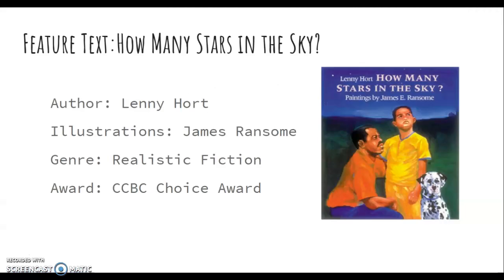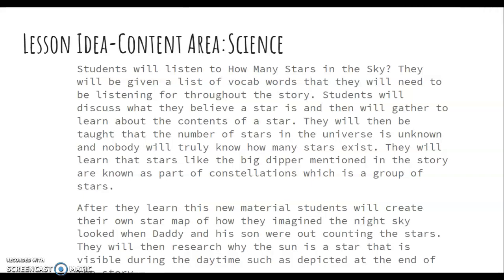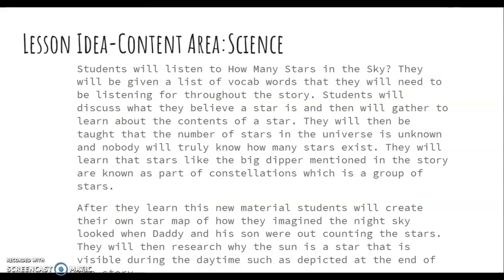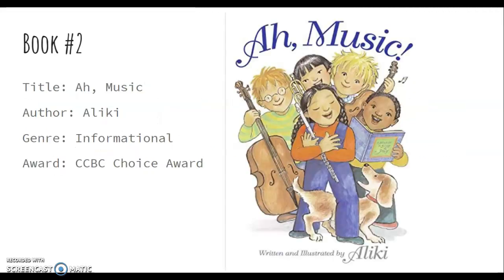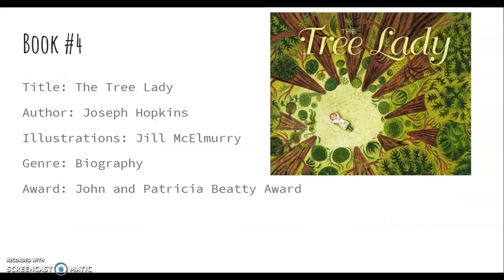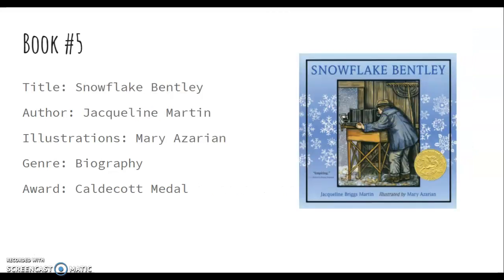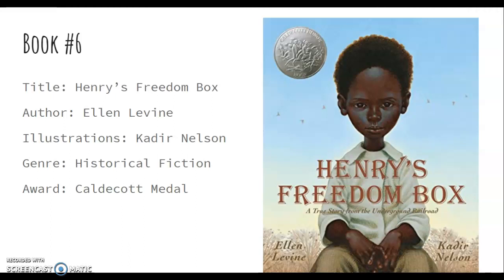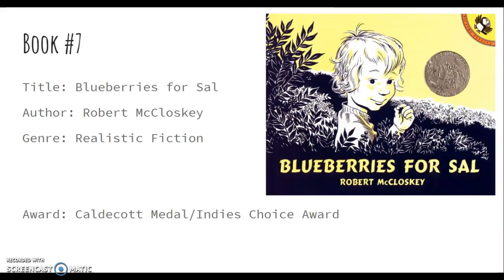Book Critique 4